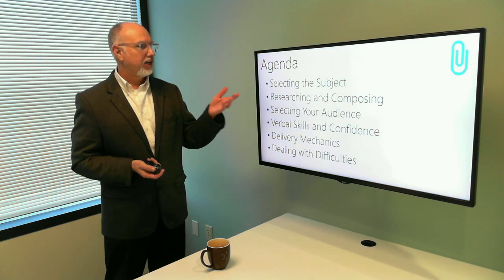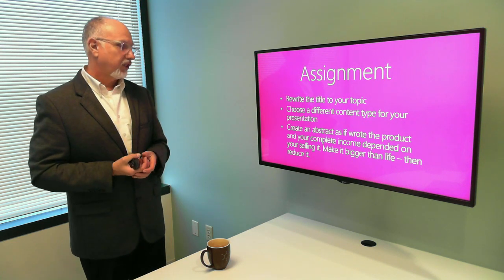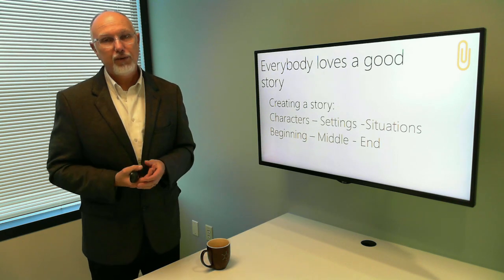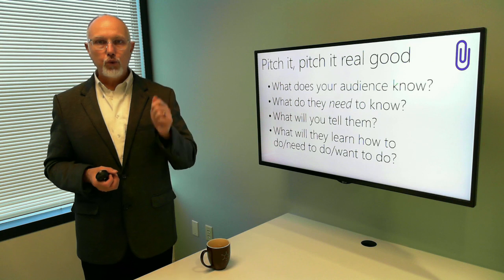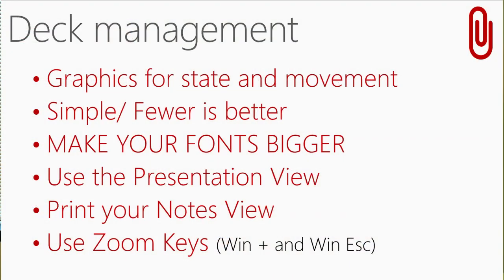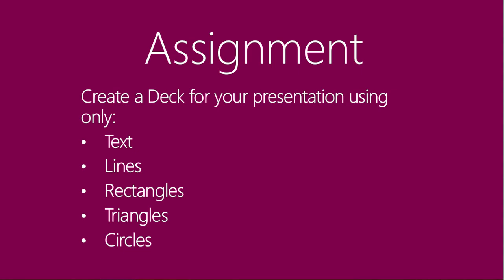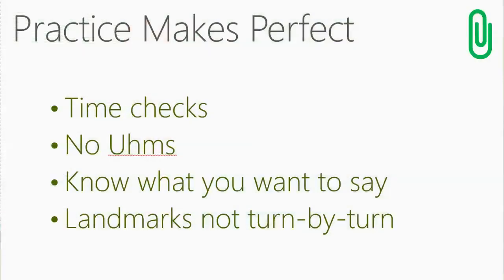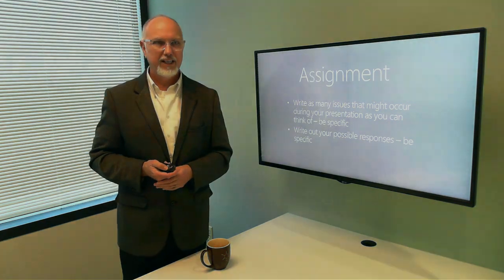Creating your best presentation: A Speaker Workshop by Buck Woody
A Speaker’s Workshop in 35 Minutes -
An introduction to giving effective sessions.
"I’ve been teaching and speaking for a long time – and I hope and trust that I’m clear, informative, and maybe even a little entertaining. Don’t get me wrong – I still have things to learn, but I’ve studied (both formally and informally) how to be an effective speaker." Buck Woody, Microsoft